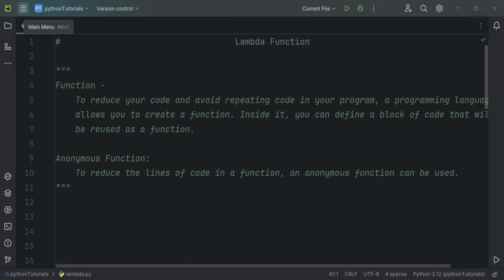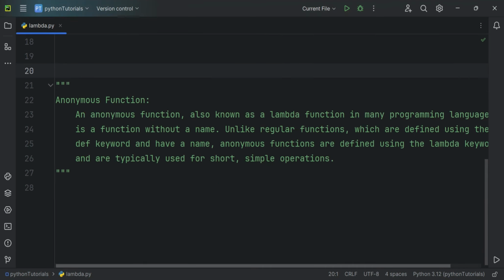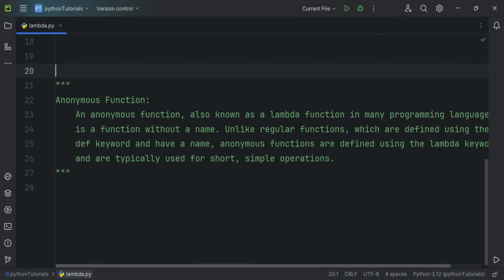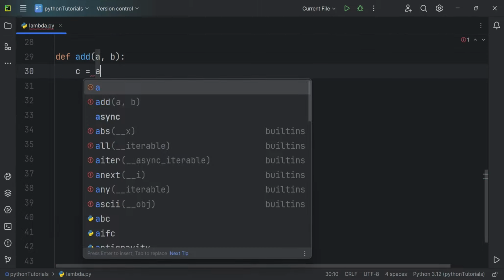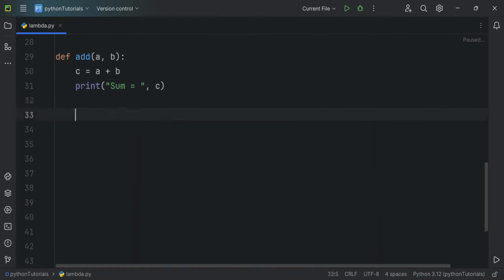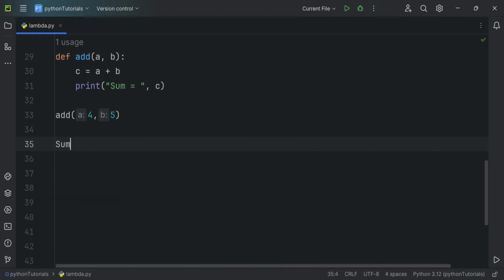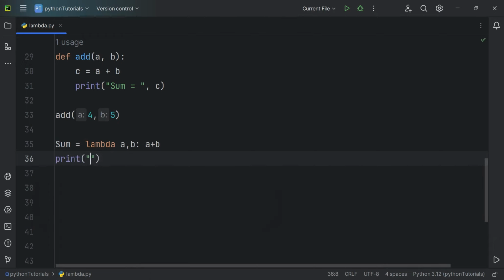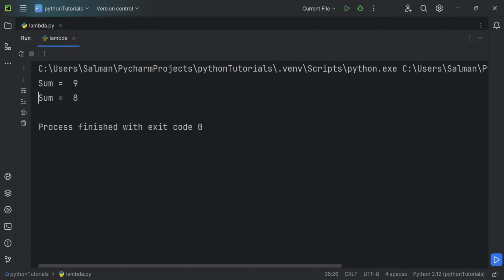Lambda Function in python | Python for Beginner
In Python, a lambda function is a small, anonymous function. This means it's defined without a name and can only contain a single expression. Lambda functions are handy for short, throwaway functions or when you need a function object to pass to another function.

Here are some key points to remember about lambda functions:

They are best suited for small, simple tasks.
They can only have one expression.
They are anonymous, meaning they don't have a name.
They are useful for passing functions as arguments to other functions.